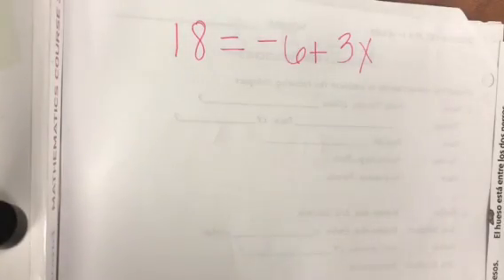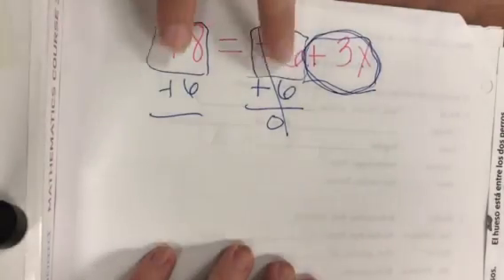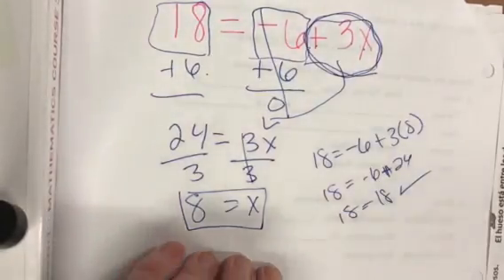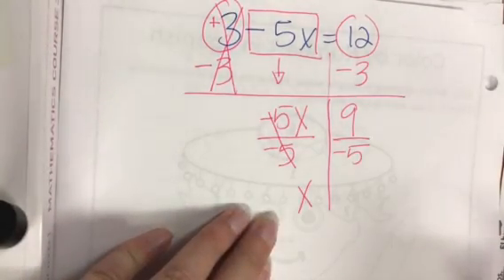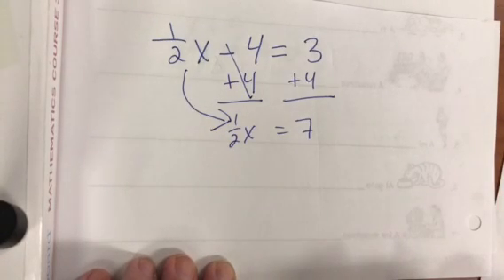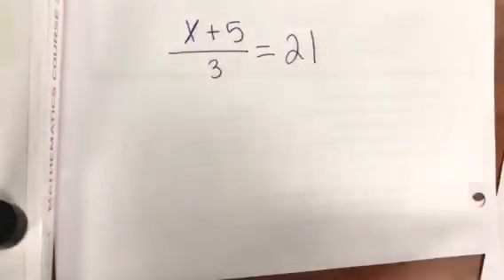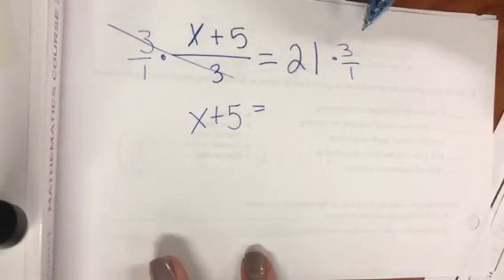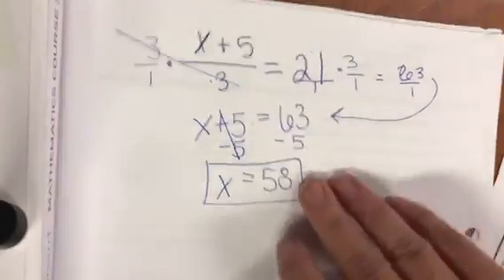Solving 2 step equations